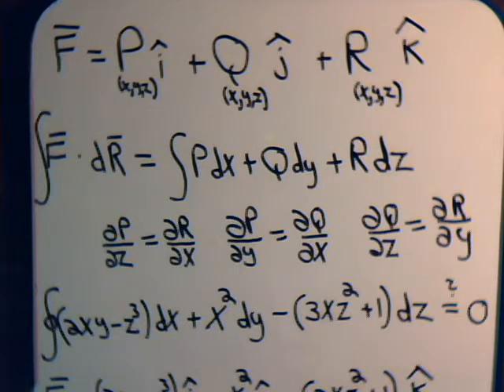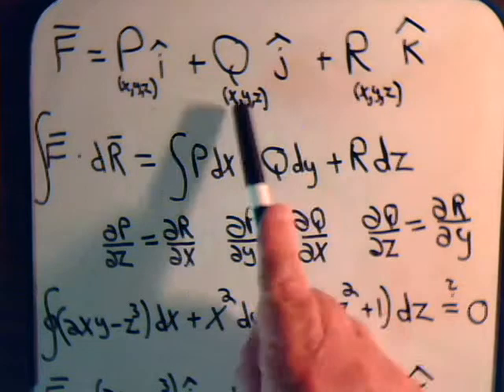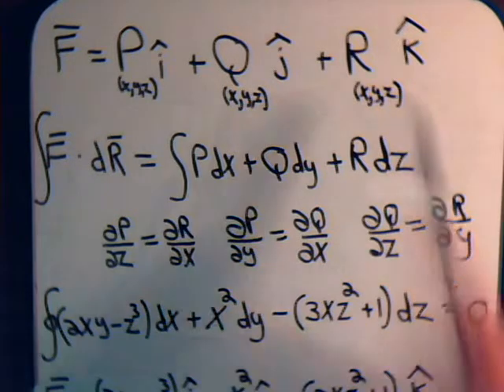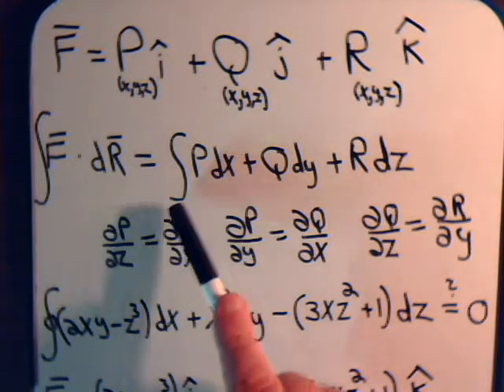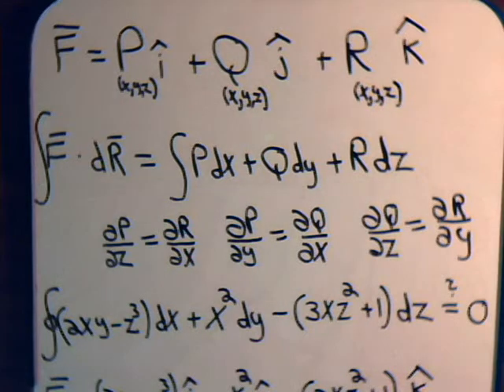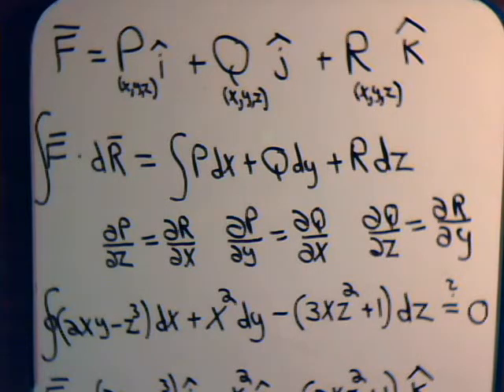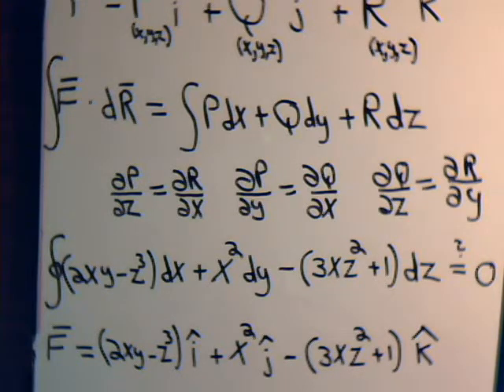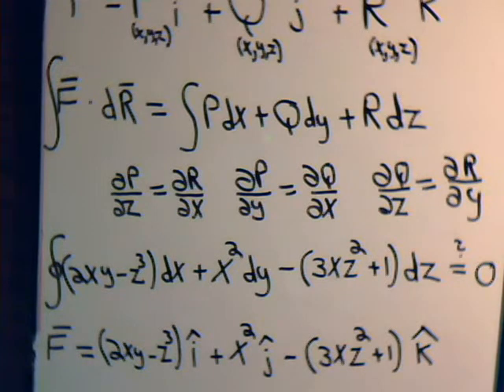Vector Analysis: Three Dimensional Exact Differentials - Part 2